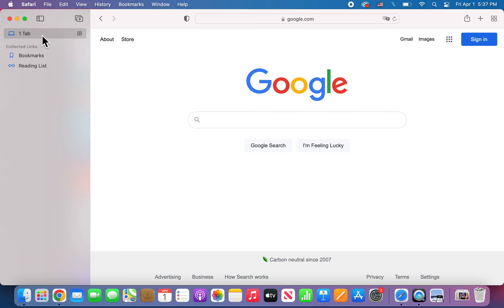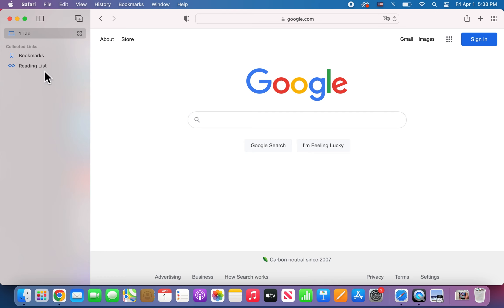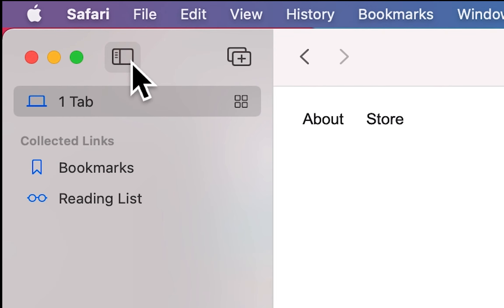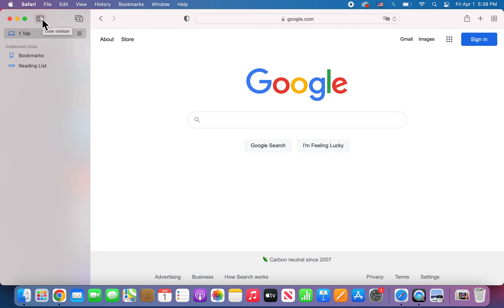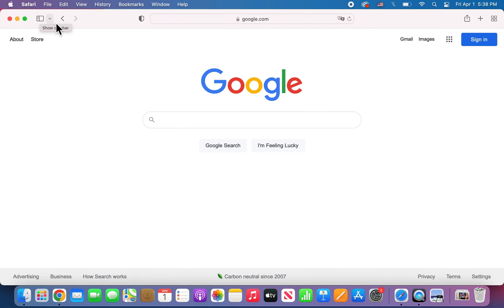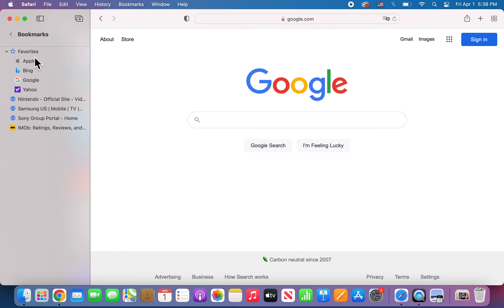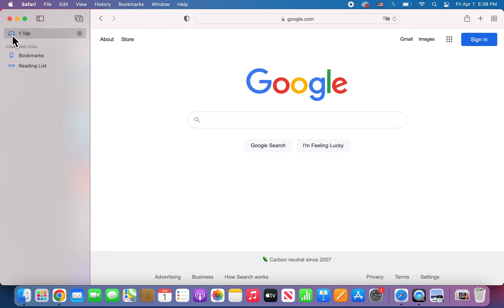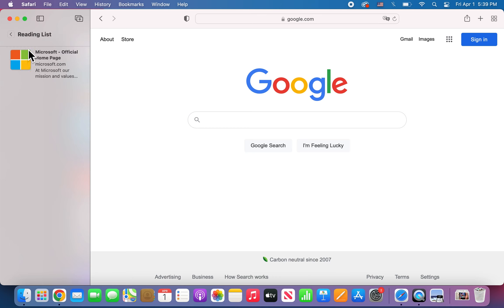Safari for Mac: How to Hide Sidebar!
How to turn the Sidebar on Mac on or off. Apple MacBook Pro 16 used.